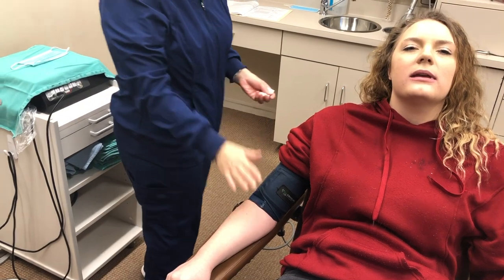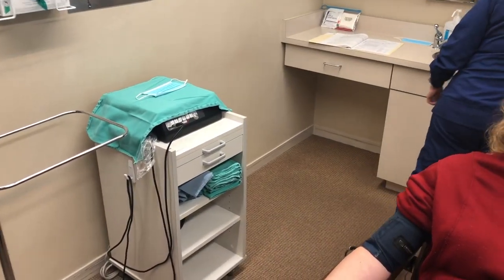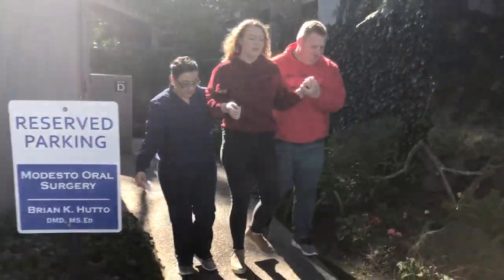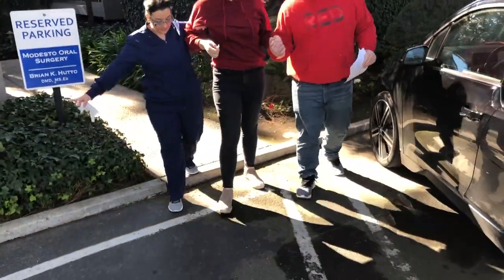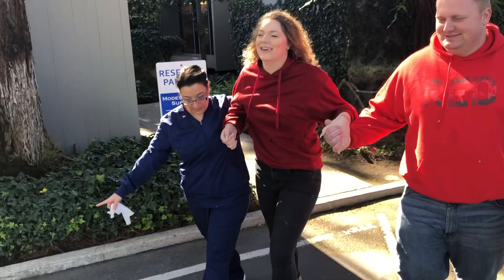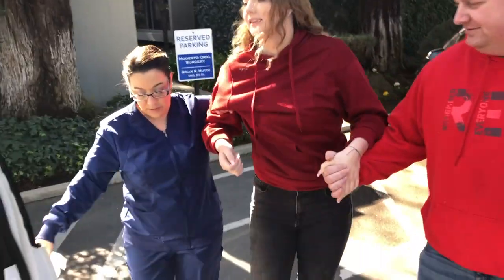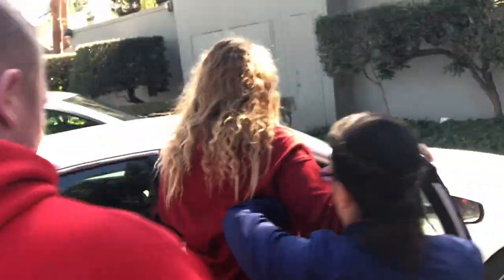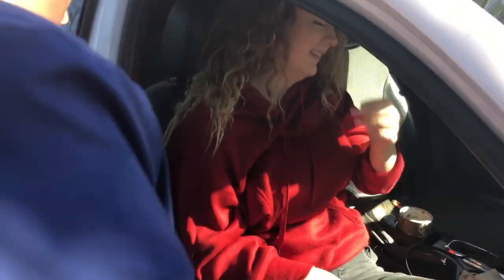Sister gets wisdom teeth pulled!!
Hilarious video of my sister getting her wisdom teeth pulled. Driven around by her three brothers